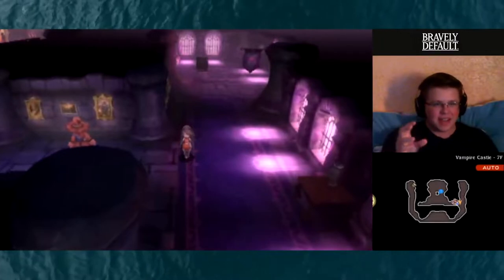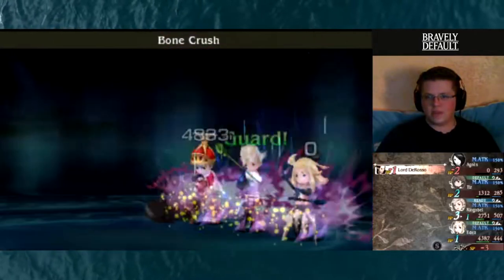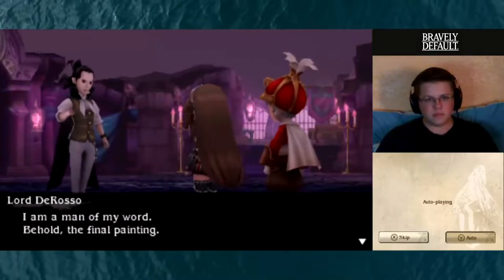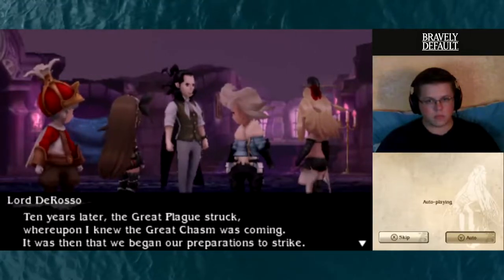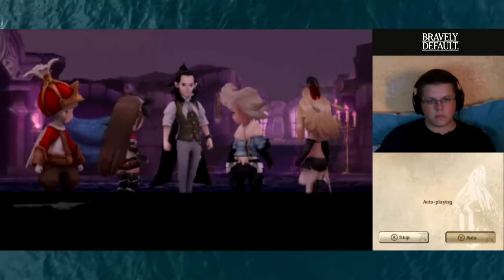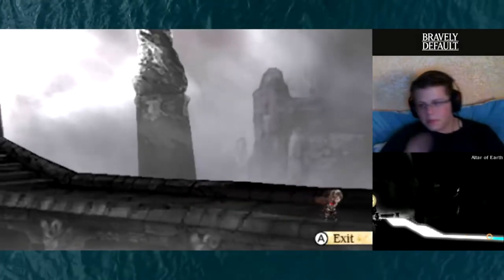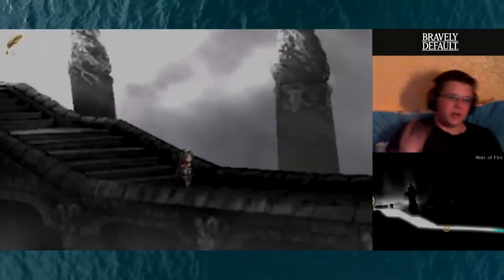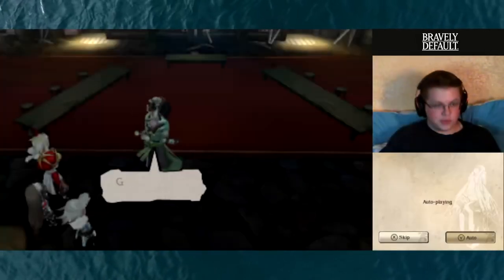Bravely Default | DeRosso | Episode 46